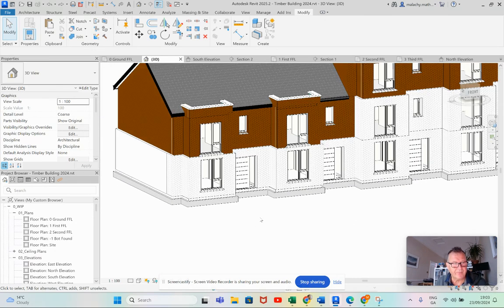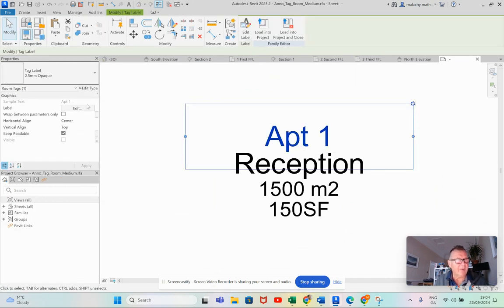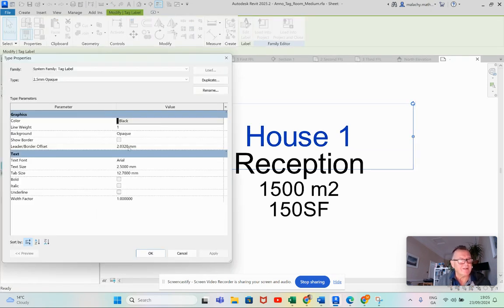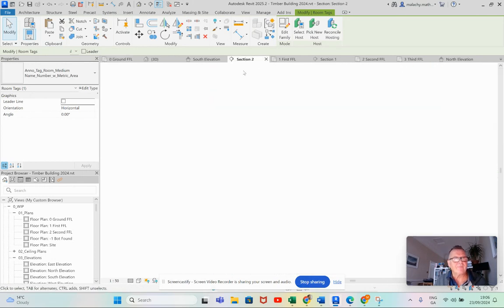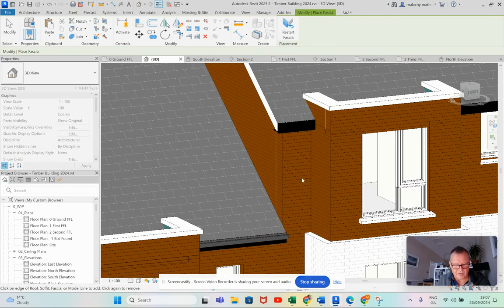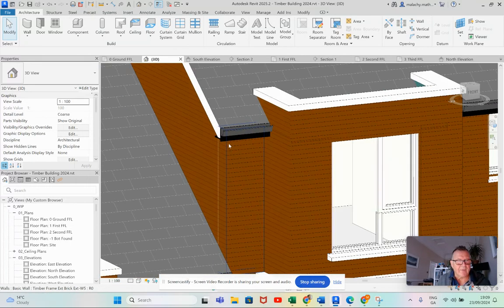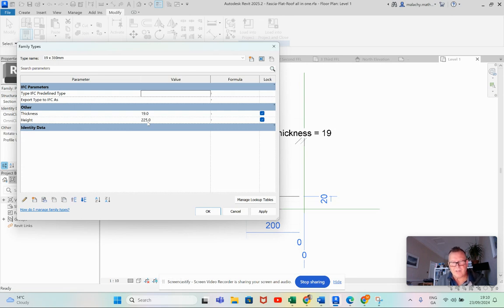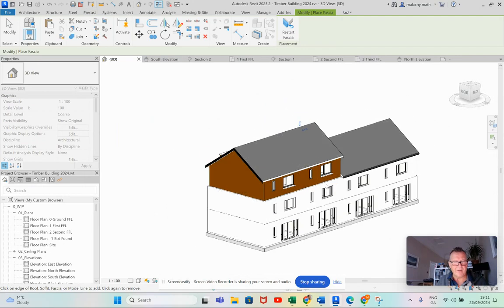TECH2104 TDS Timber House - Part 19 - Update Room Tag_Fascia+Gutter